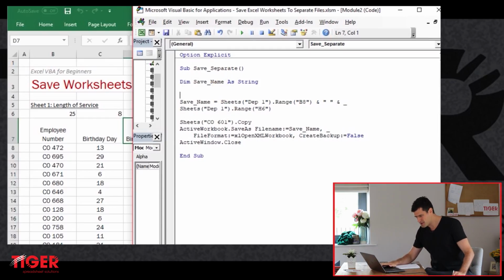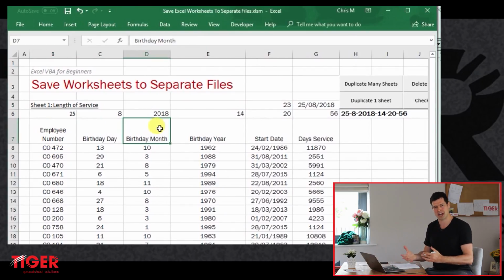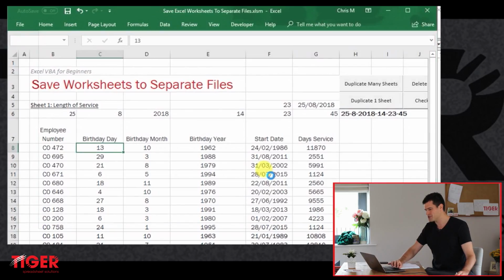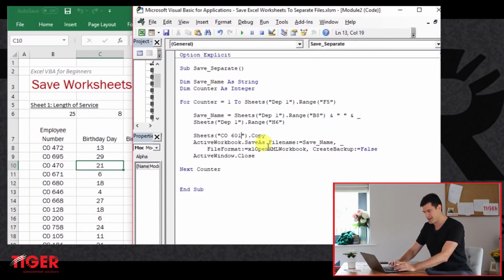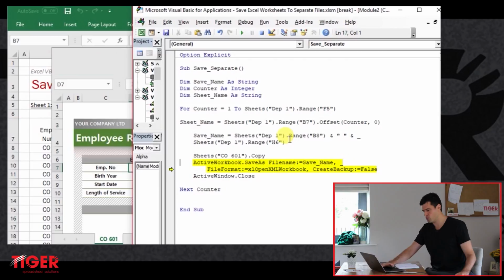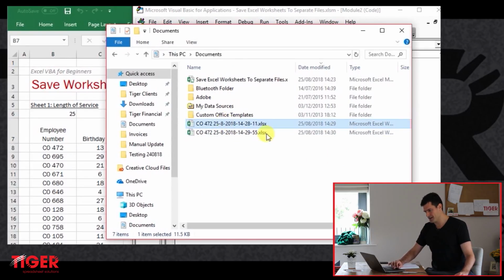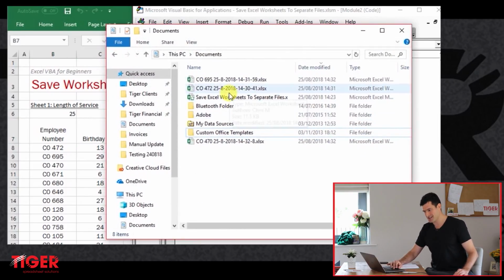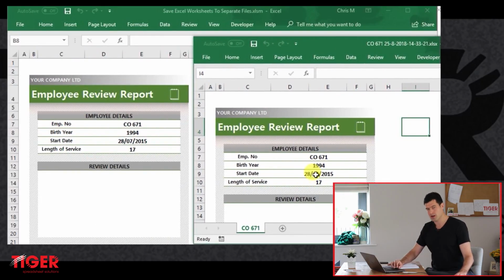Excel VBA to Separate Worksheets to Files 3/3 - Excel VBA for Beginners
We receive many emails from people who spend too much time moving Excel worksheets to separate files. This is a common task: if you are creating reports for students in a school or payslips for employees in a company, for example, you have to do this or something similar.  It's time-consuming, takes lots of mouse clicks and leaves us thinking 'there must be faster way!'.

One of the key themes of our training is that a small set of VBA techniques can transform how you go about your work.  We say they deliver 'disproportionate benefit'.  Some of these techniques are: using the the macro recorder; using VBA variables and applying loops.  With this video series, you will learn how to get this task done at the click of a button and improve these critical skills.

What did you make of this video series?  Get in touch with Tiger using the platforms below: